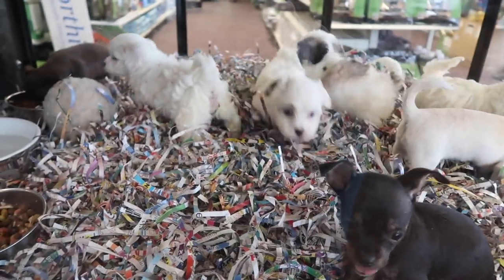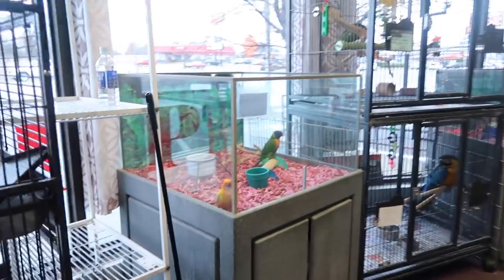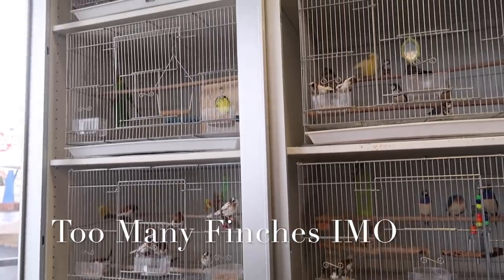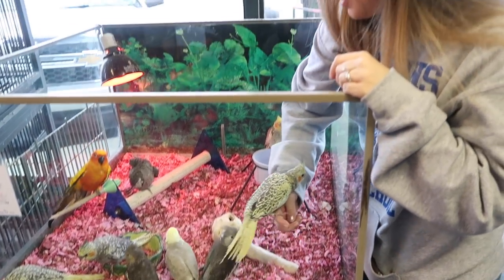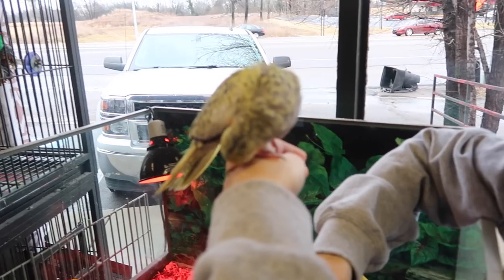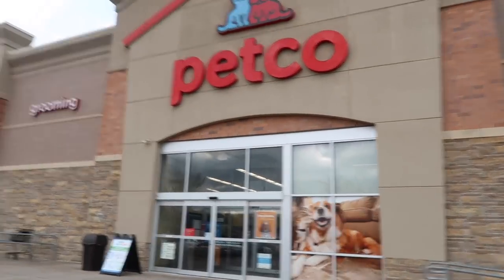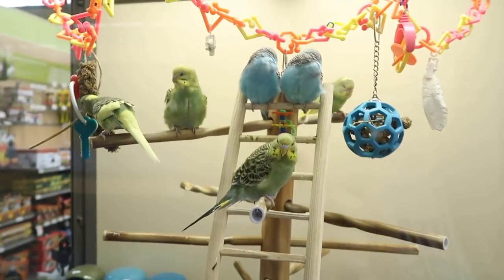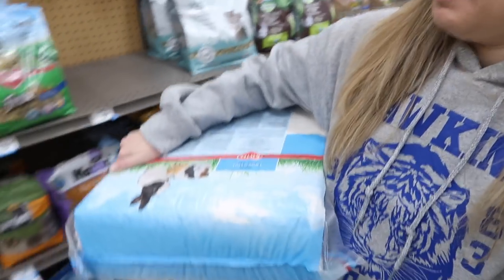My Favorite Pet Store Tour & Holding Birds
Hope you guys enjoy watching this video! I LOVE this pet store and I think they do a overall very good job caring for their animals! I loved holding these beautiful birds! Enjoy!

SNAP: LITTLELOTTI24

FAQ
CAMERA: CANNON G7X Mark ii
SHIRT: rugrats shirt amazon
EDITOR: IMOVIE & FINAL CUT PRO